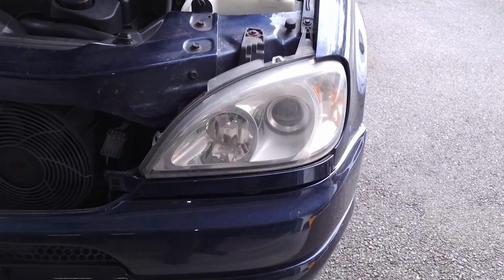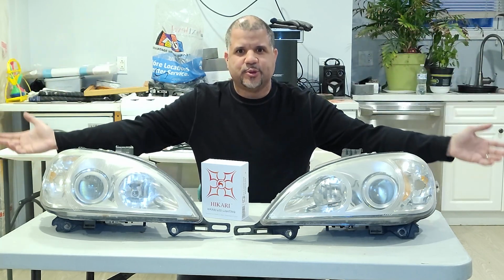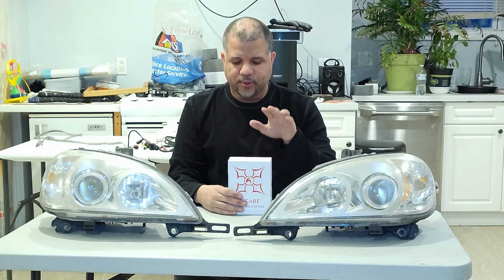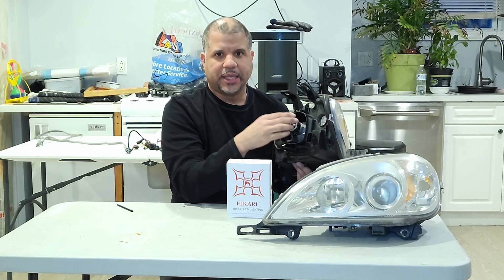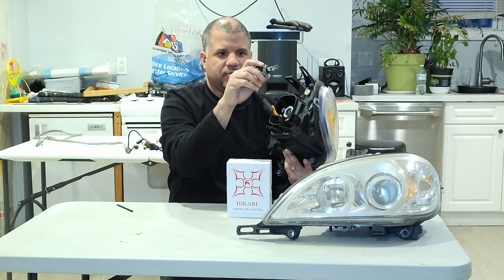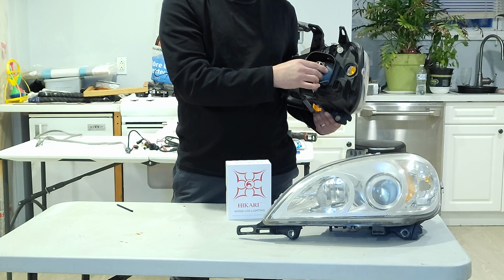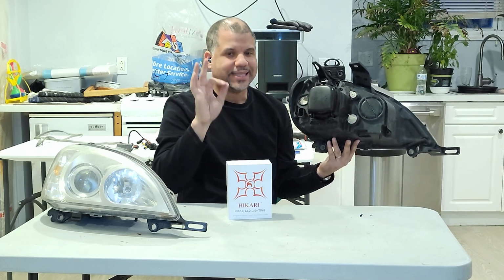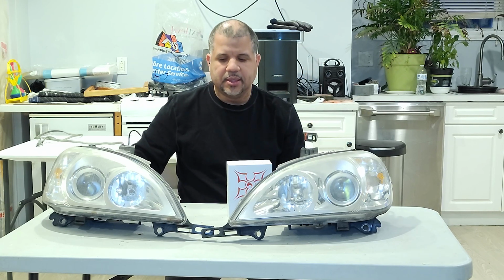Upgrade Your ML320 LED Headlight Installation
Hello and welcome back thank you very much for the support of my channel. In this video, I will show you how to upgrade the low beams on a 99 MercedesML320. You will need an 11mm socket and wrench, and a flathead screwdriver to remove the trim underneath the headlight. The kit I'm using can be purchased below, and the bulb size for all ML-class from 99 to 2005 non-Xenon or HID models is H7.